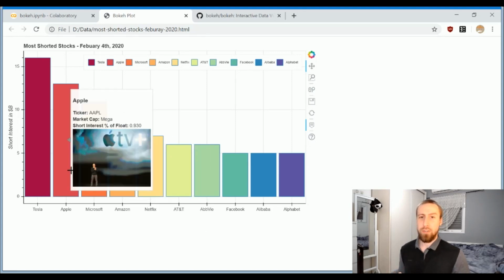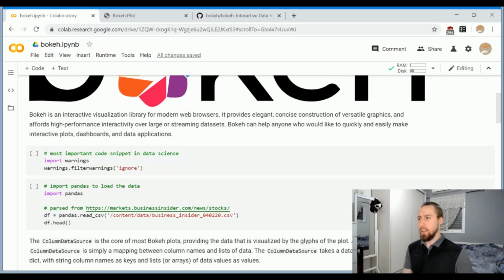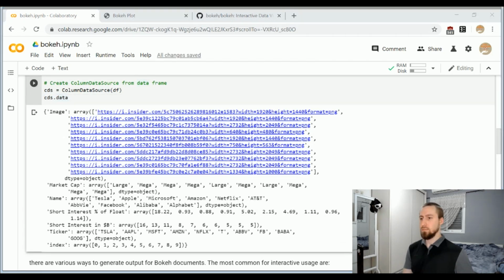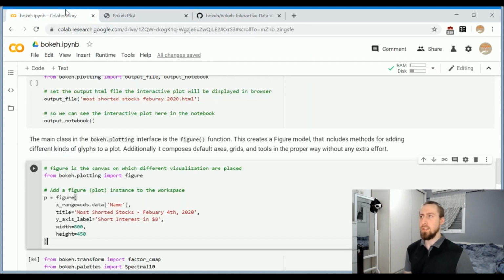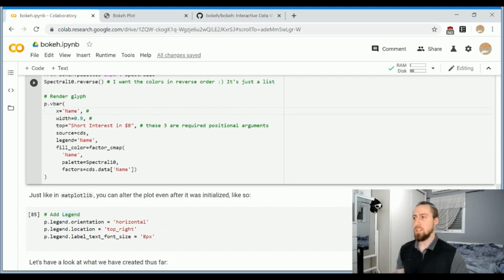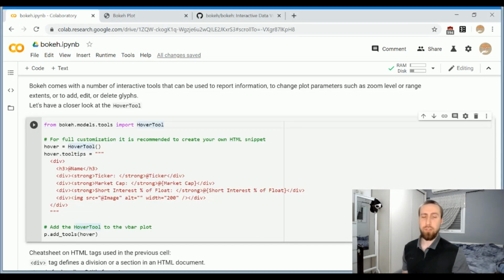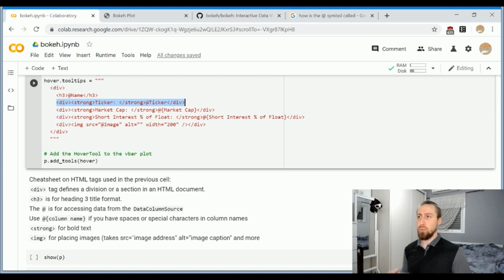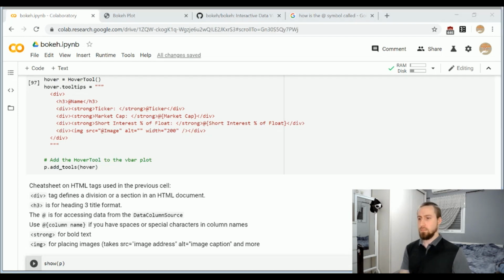bokeh | Machine Learning & Data Science Open-source Spotlight #3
Are you using bokeh? 📊

bokeh is an interactive visualization library for modern web browsers. Although it's an already well-established Python package with sponsors, I think not many people are choosing this tool for data visualizations.
With this short tutorial I'm aiming to help you get started with this great package, so you can easily start making professional-looking interactive plots.

With these "Machine Learning & Data Science Open Source Spotlight" weekly videos, my objective is to introduce many game-changing libraries, which I believe many people can benefit from.

Did this video teach you something new?
Are there any open-source libraries you think deserve a spotlight?